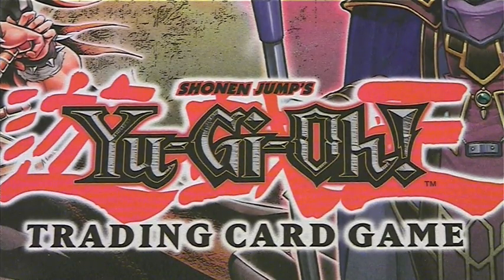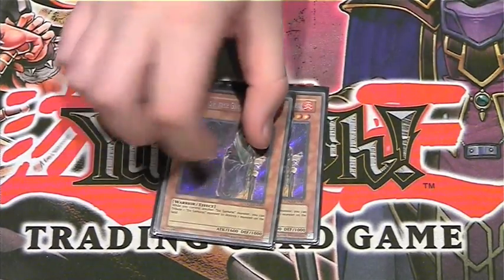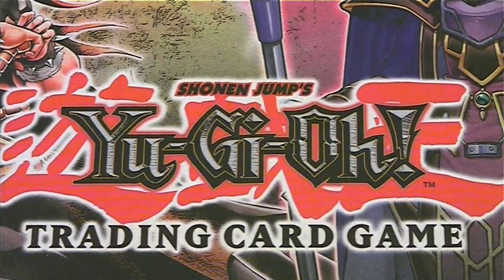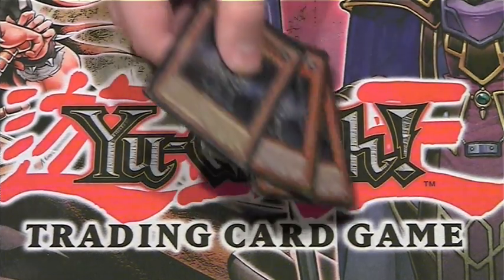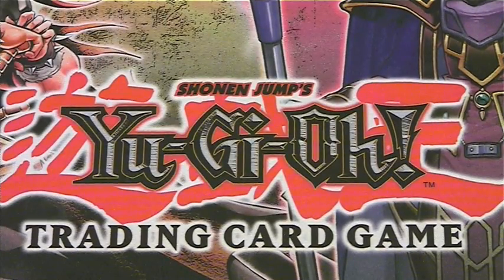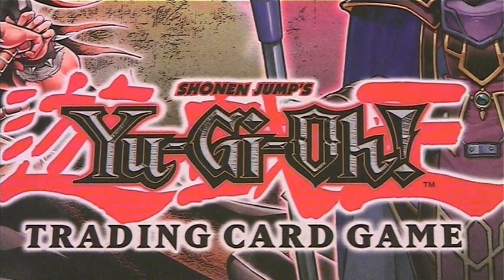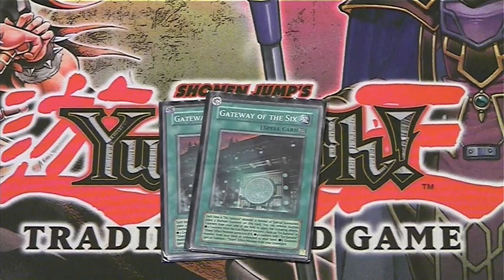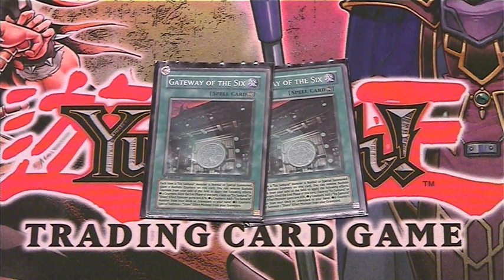RoboRobotnik Teleports In With His Six Sams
While testing some new particle-wave tight-beam transmission teleportation technology, we decided it would make a kick-ass special effect for the show, so to take advantage of that, we brought in RoboRobotnik to show us the structure of his Six Samurai deck.